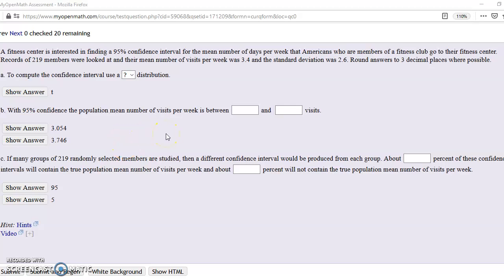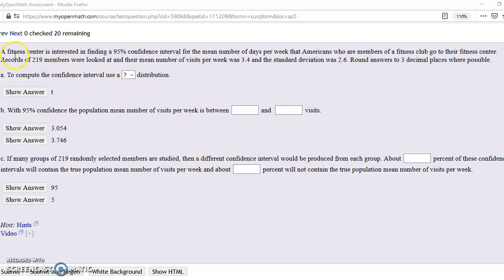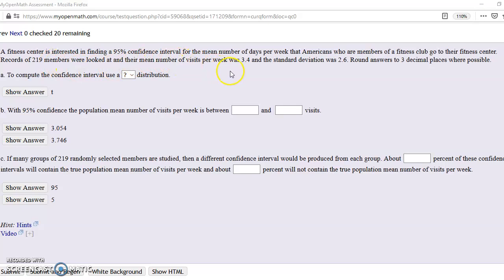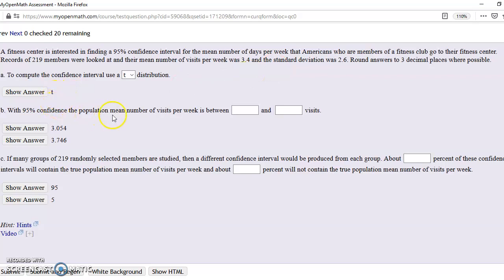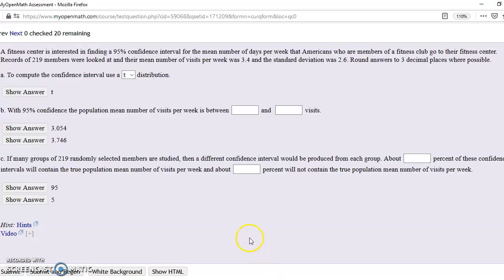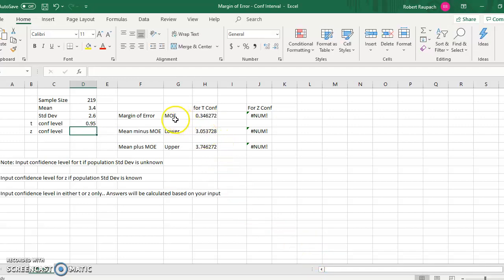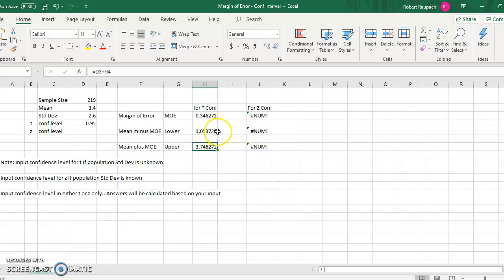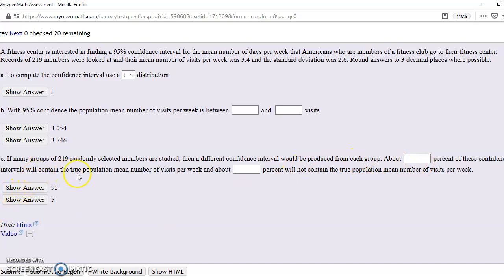Confidence Interval Excel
How to find a confidence interval utilizing excel